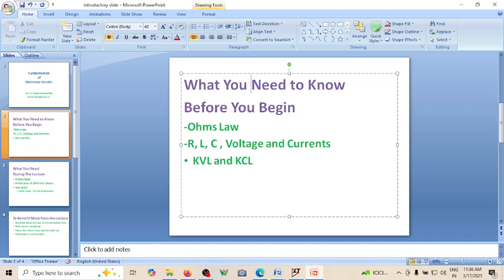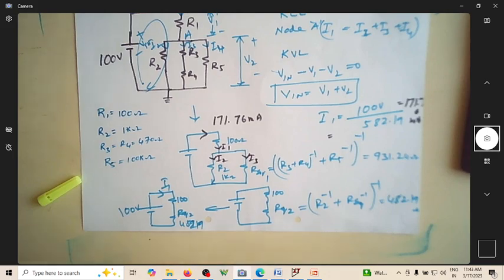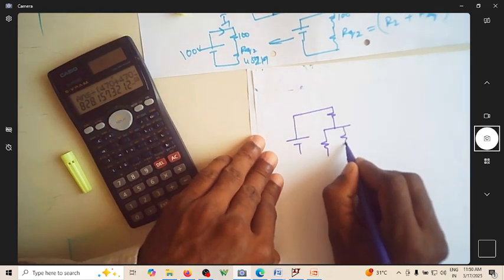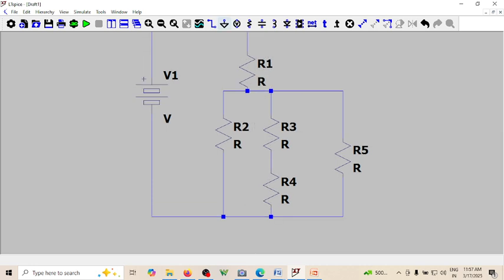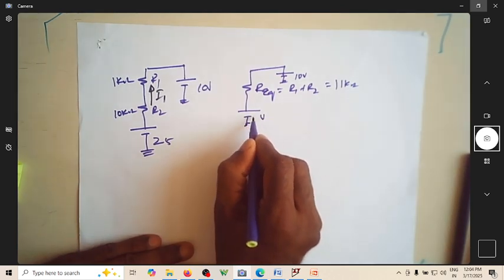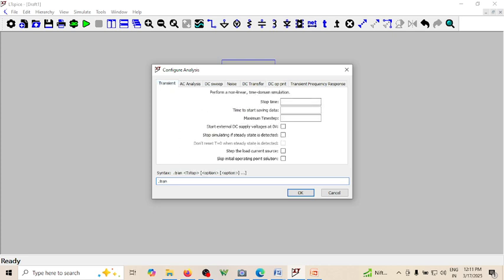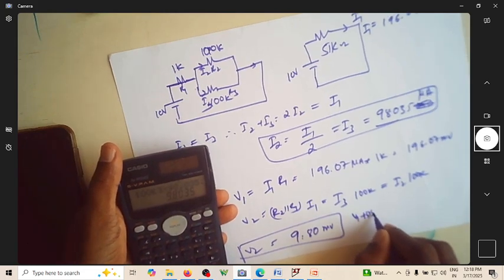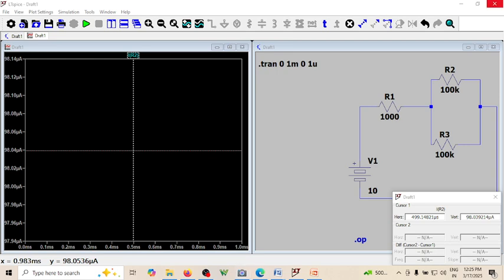Funda of EC 2